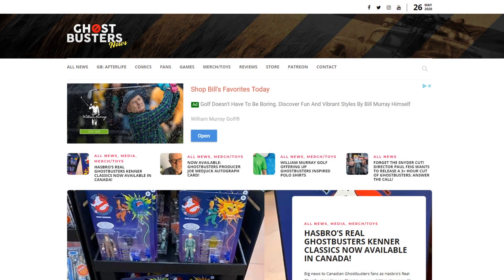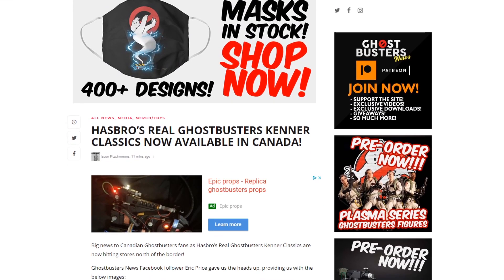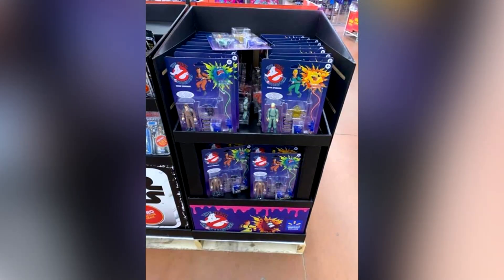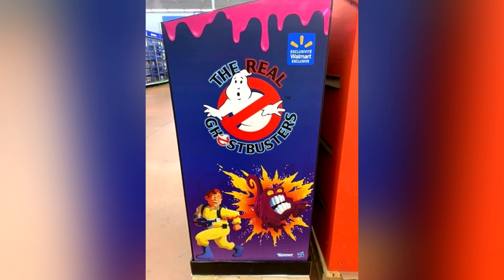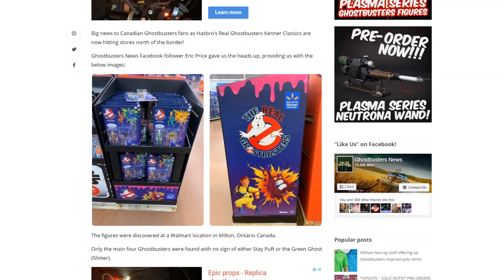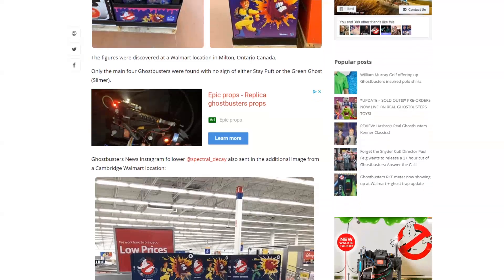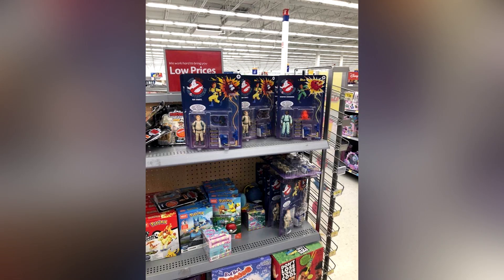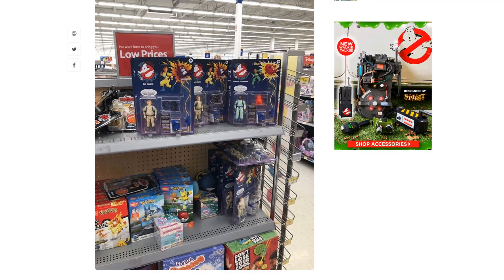Hasbro's Real Ghostbusters Kenner Classics now available in Canada!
SEND GHOSTBUSTERS NEWS FAN MAIL:
Ghostbusters News
PMB #228
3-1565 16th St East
Owen Sound, ON N4K 5N3
Canada